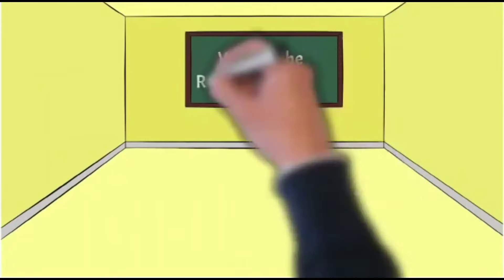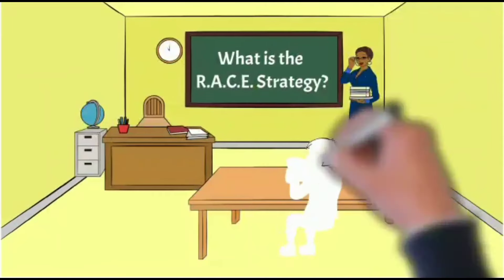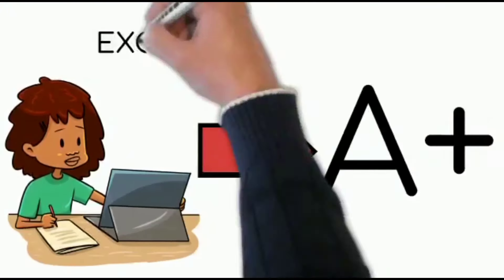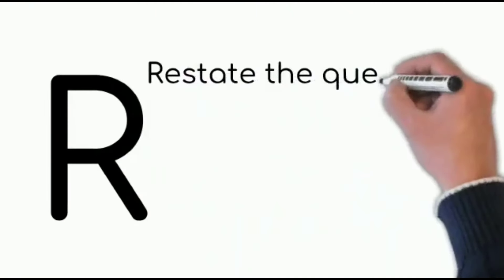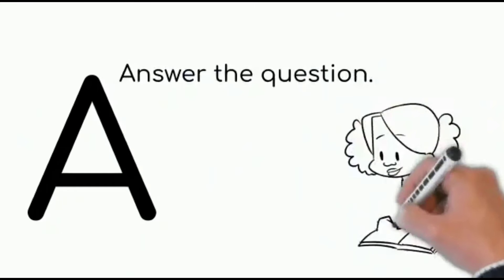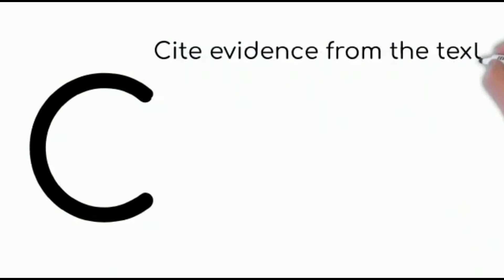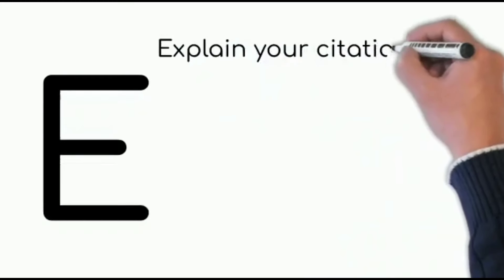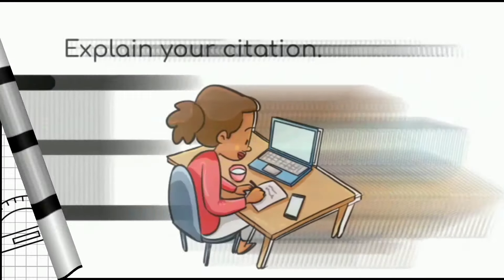How to Use the RACE Strategy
Use the RACE strategy to answer short response questions. By using this strategy, you are guaranteed to answer your questions fully. It's a guide that will make writing less painful.